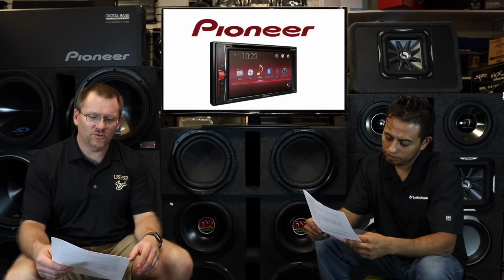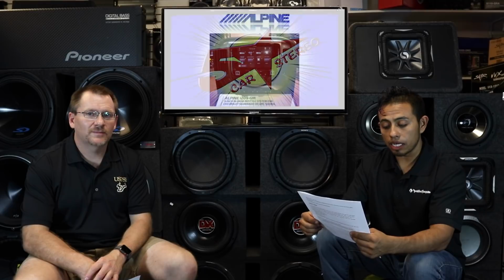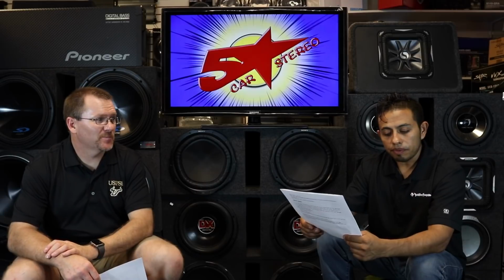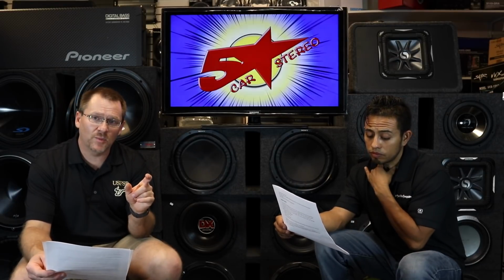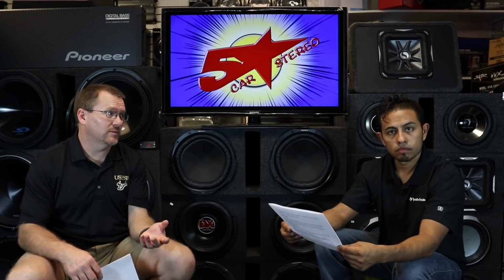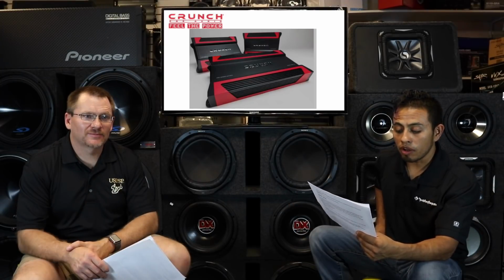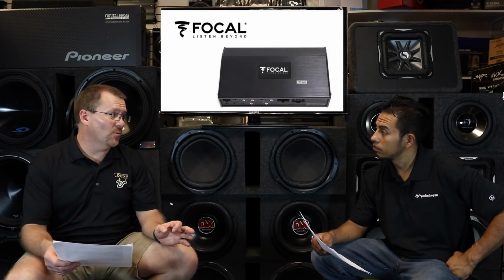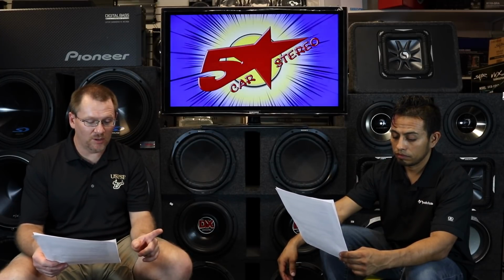Car Stereo News, with Dean and Fernando episode 2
Welcome to the Car stereo New show. We bring you top stories happening in Car Electronics. We hope you enjoy.